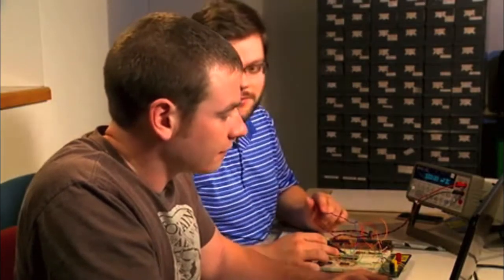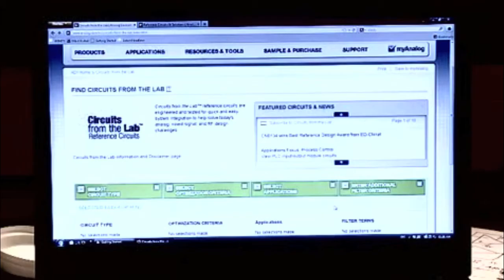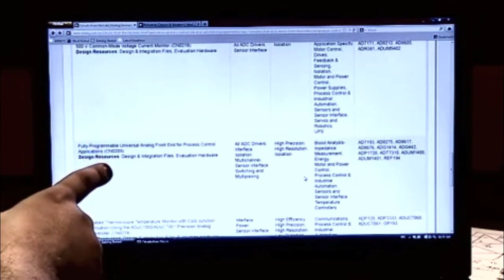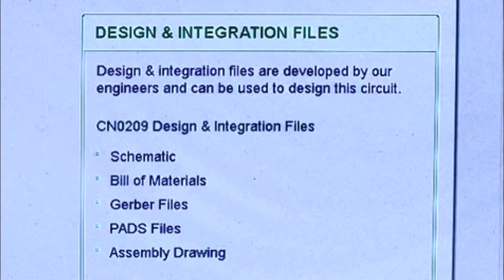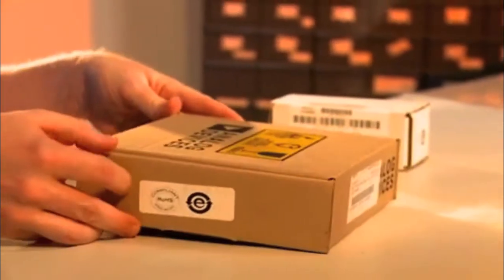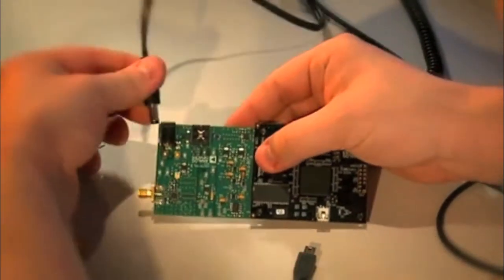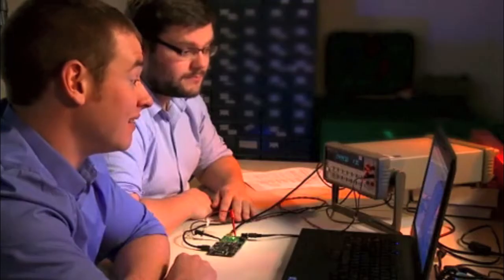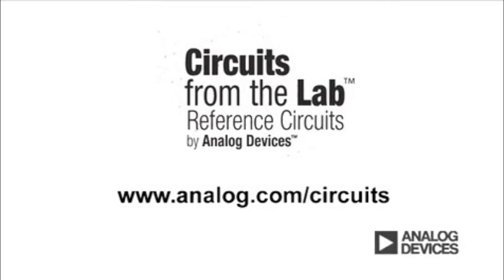Use Circuits from the Lab™ in Your Next Design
Watch how two engineers use Analog Devices' Circuits from the Lab to help solve their design challenge. From test data to hardware evaluation, to project integration, we make it easy to save time while lowering the risk in your circuit design.